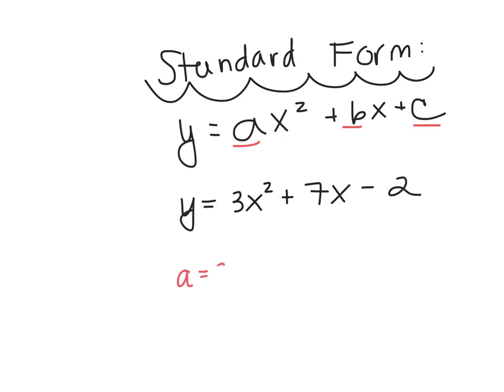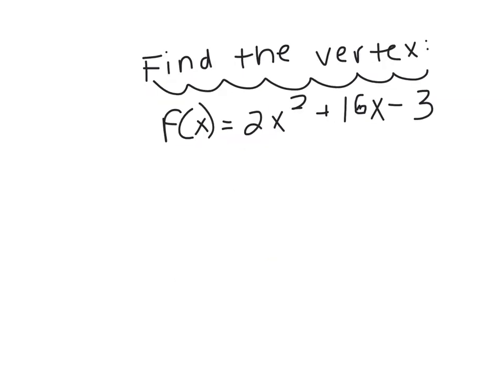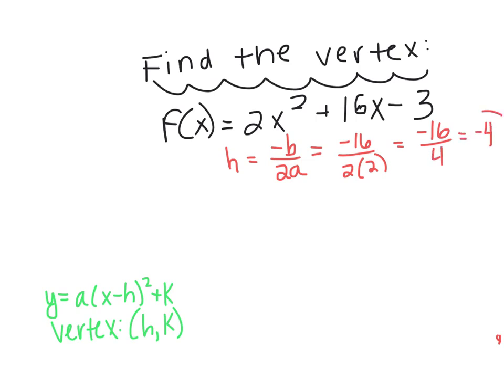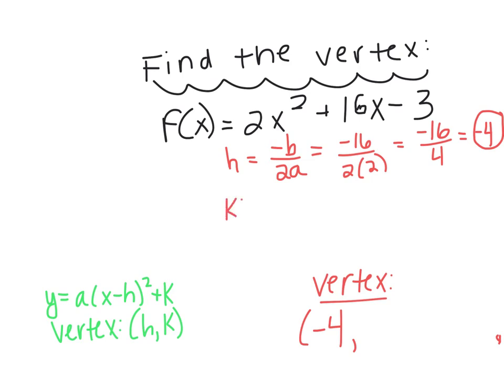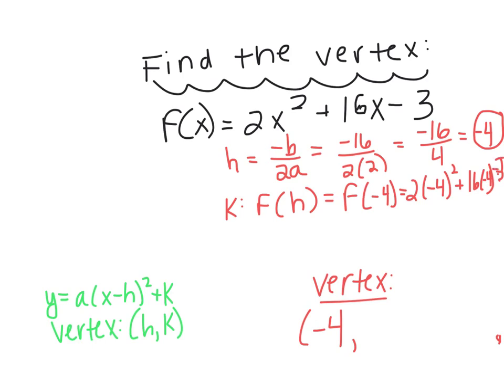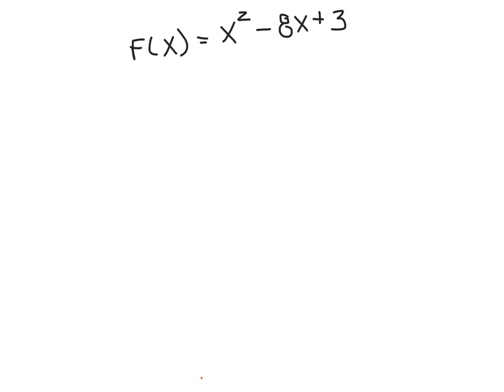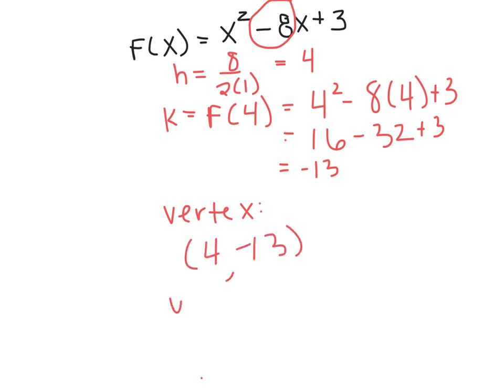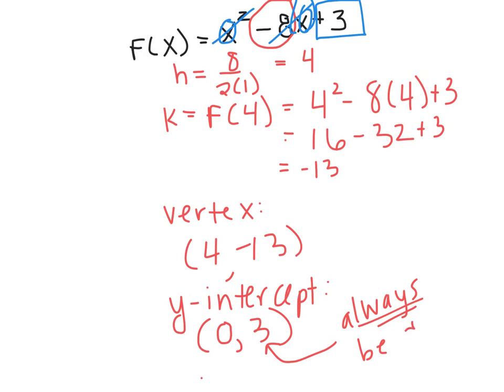graphing standard form